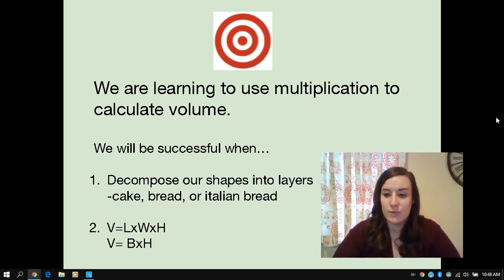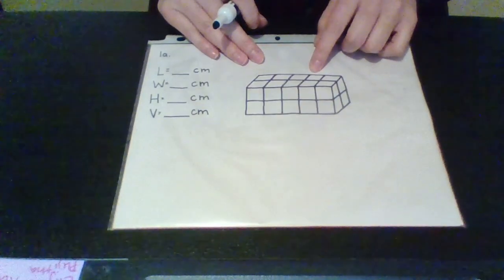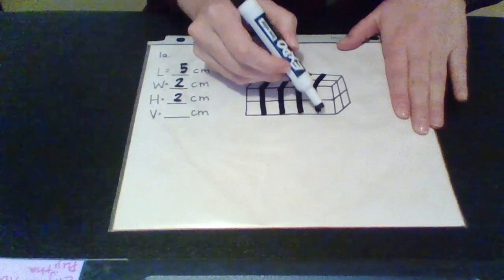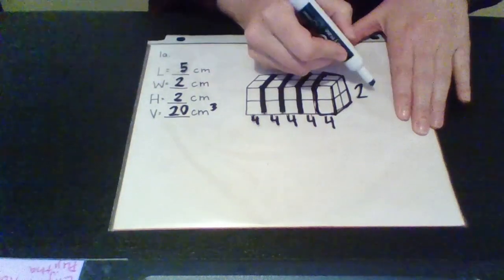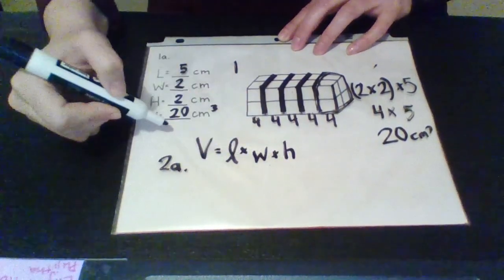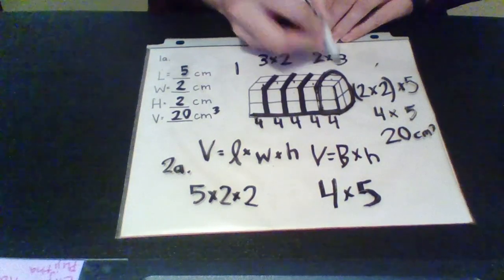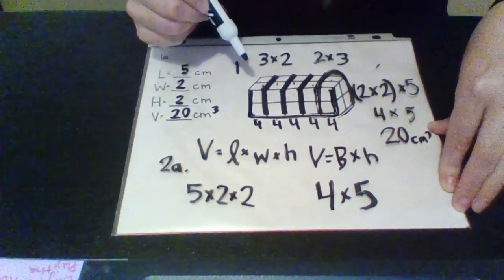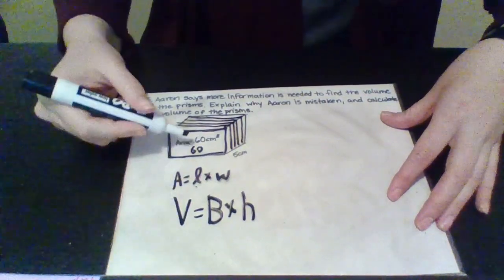Module 5 Lesson 4